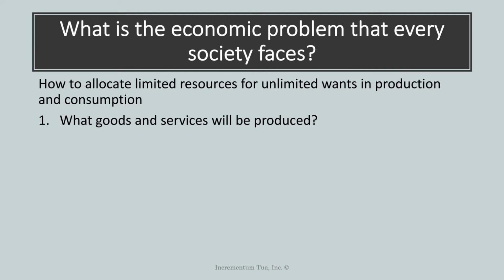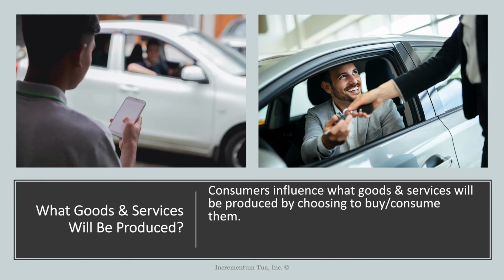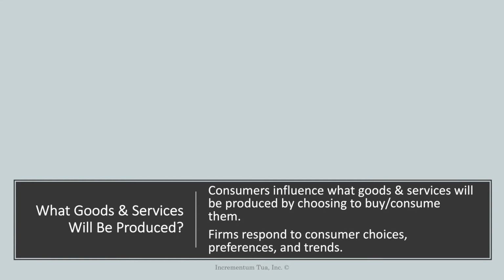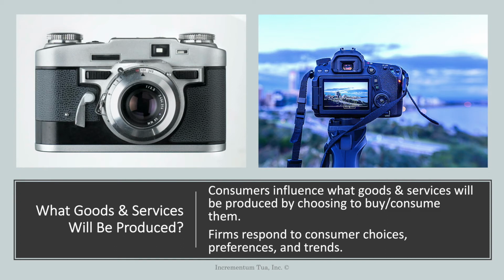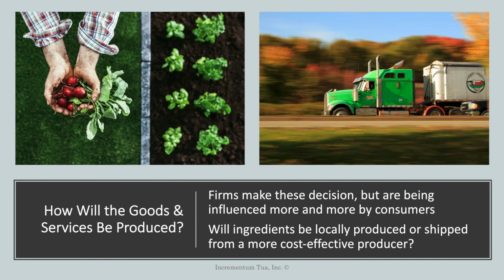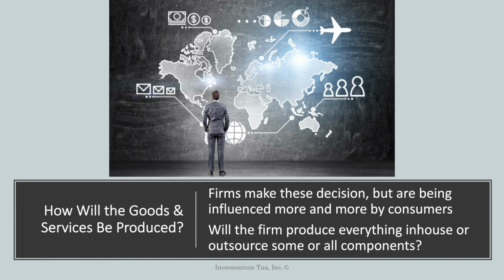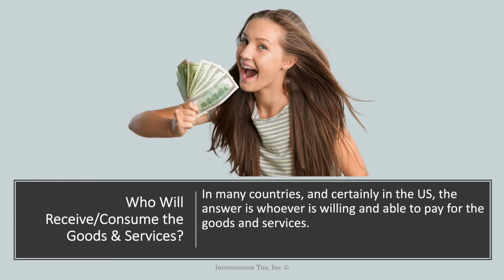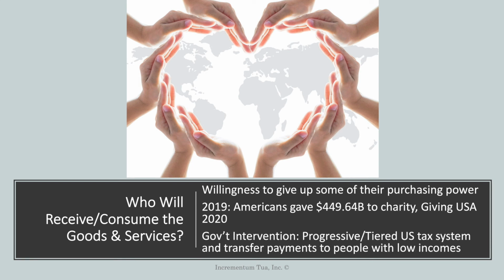The Economic Problem